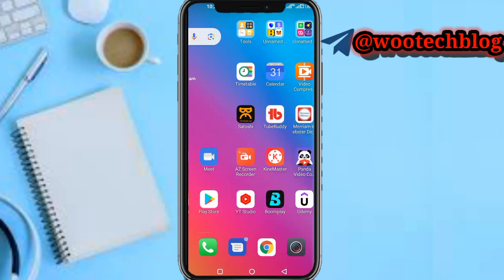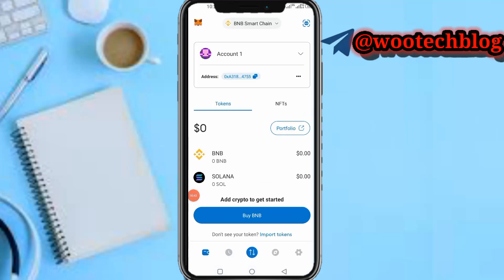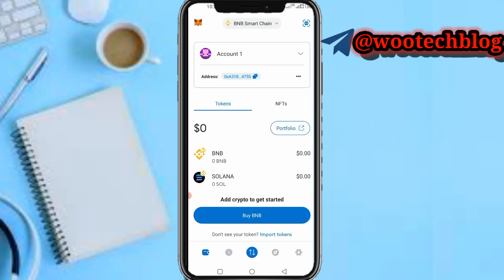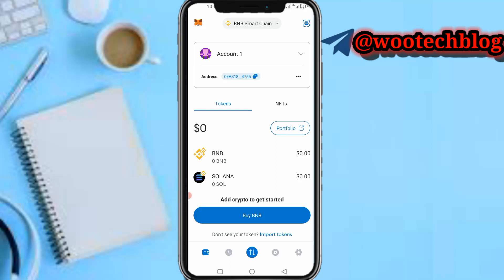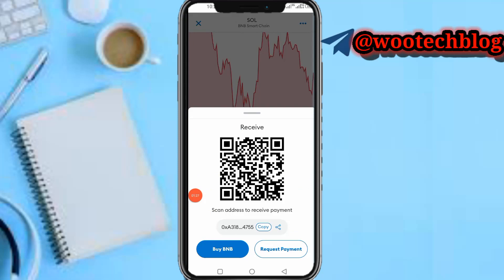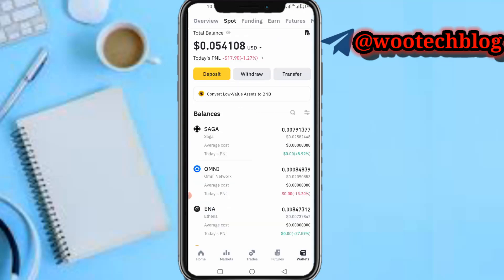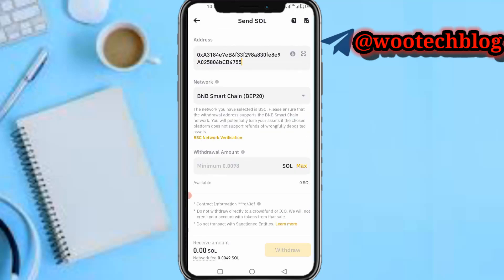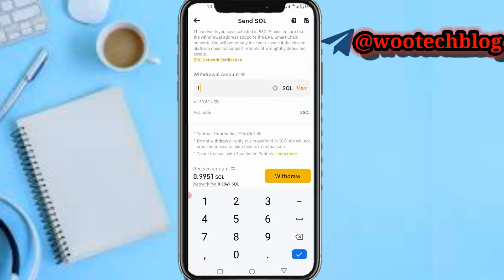How To Transfer Solana From Binance To Metamask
In this step-by-step tutorial, learn how to transfer Solana from Binance to Metamask seamlessly. Whether you are new to cryptocurrency or a seasoned investor, this complete guide and tips will walk you through the process of moving your Solana tokens securely.

🎯 Watch now to ensure a smooth transition from Binance to Metamask and manage your assets with ease. Don't miss out on this essential guide for transferring Solana from Binance to Metamask!

?sub_confirmation=1

Twitter Handle

🔑 Related Keywords 🔑